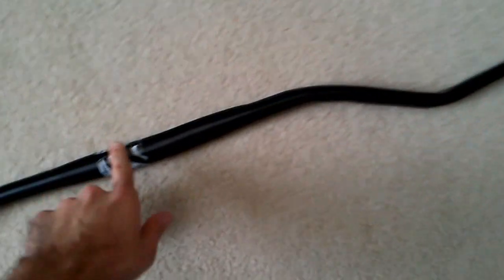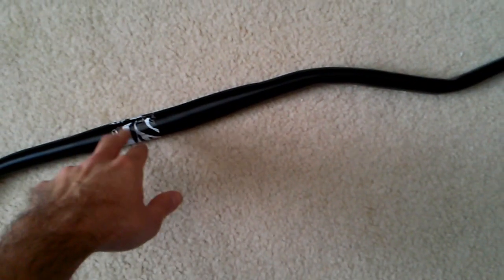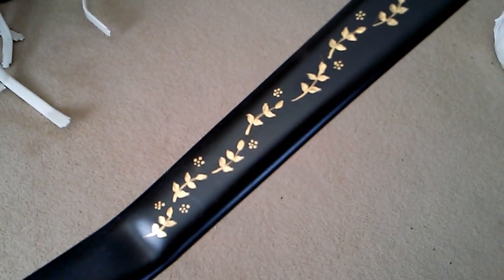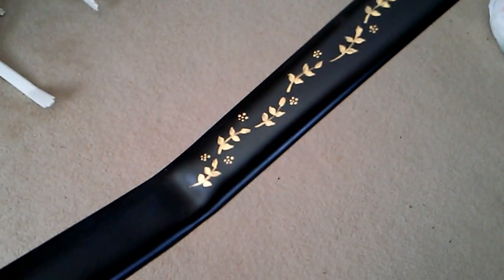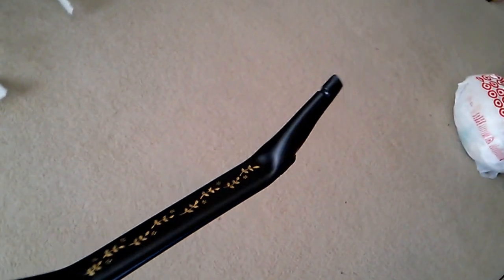A bit of decoration! An Ottoman-Turkish Bow with painting...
My wife took up my challenge to start to decorate the bow I made during the tutorial for making an Ottoman-Turkish style bow, making a nice vine and floral pattern. I'd like to increase the density of the design, and cover the whole bow with it, but on the other hand, it looks sort of nice as it is. Maybe just apply a nice grip? What say you guys?